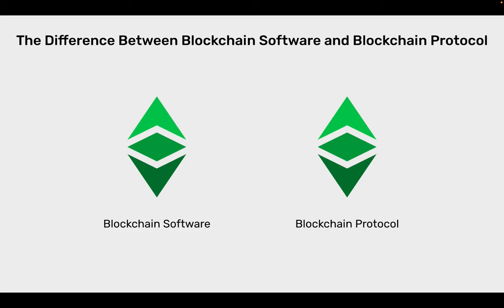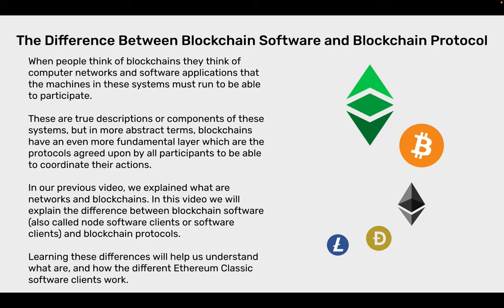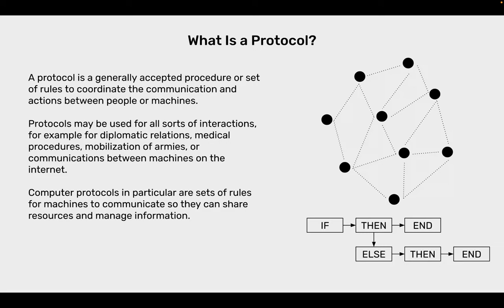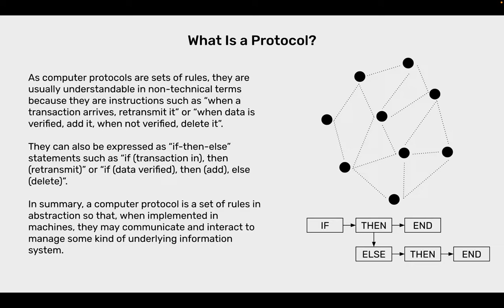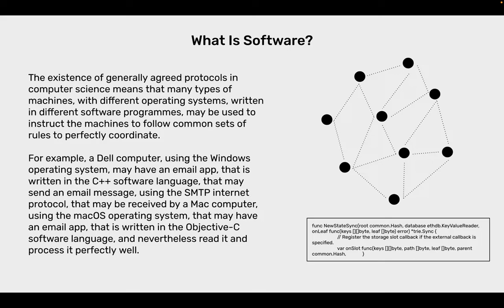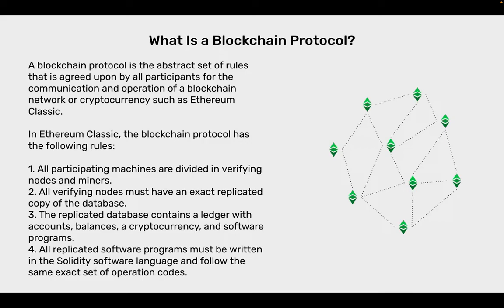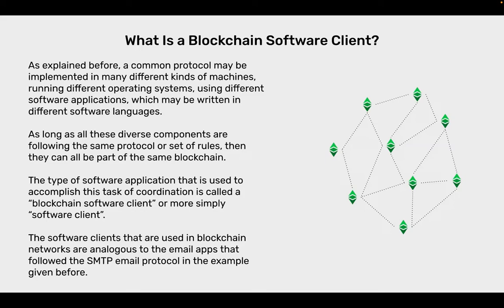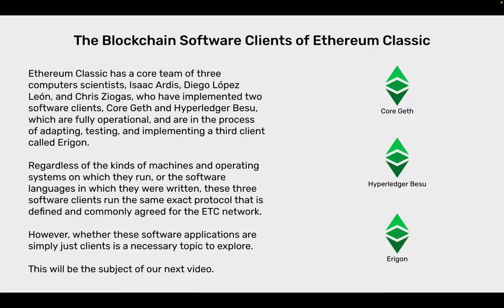The Difference Between Blockchain Software and Blockchain Protocol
This is the second part of a series that will explain the three software clients currently operating or being implemented on Ethereum Classic.

The series will consist of the following topics:

1. The Difference Between a Network, a Blockchain, and a Cryptocurrency
2. The Difference Between Blockchain Software and Blockchain Protocol
3. Are There Software Clients and Servers in a Blockchain?
4. Ethereum Virtual Machine Blockchains and Ethereum Classic
5. Core Geth Explained
6. Hyperledger Besu Explained
7. Erigon Explained